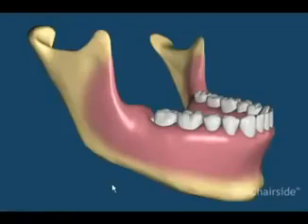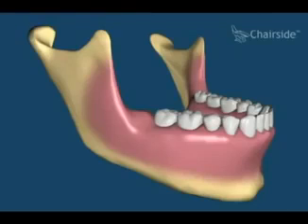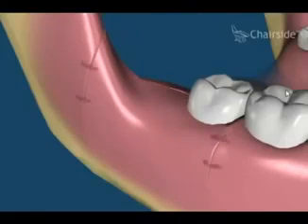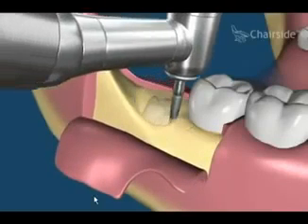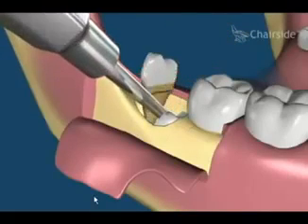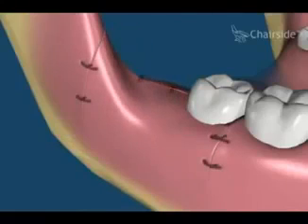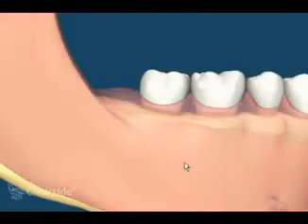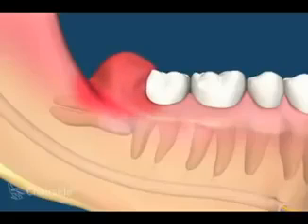Emergency Dentist Bensonhurst | Emergency dentist Bensonhurst Brooklyn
At Always Smile Dental we provide dental extractions. If you are having jaw pain or need a dental extraction you can read more about it